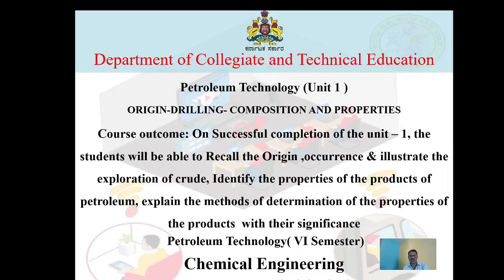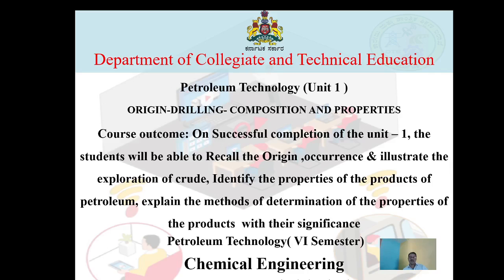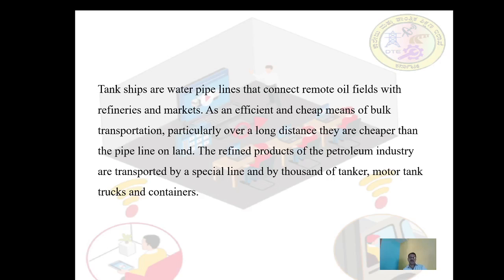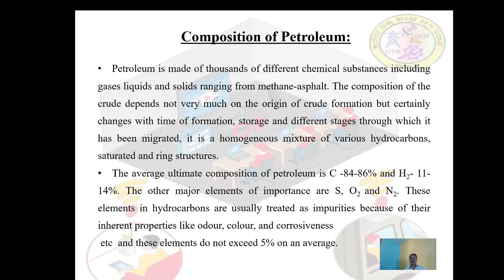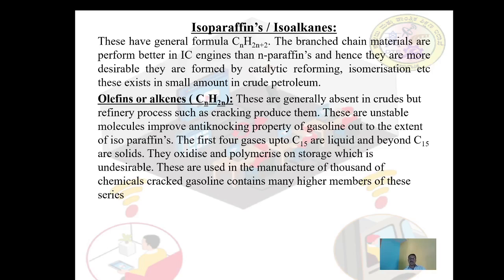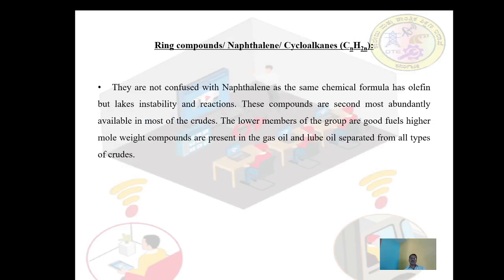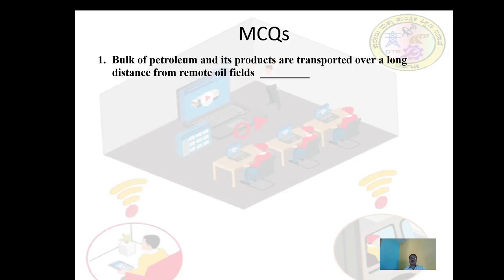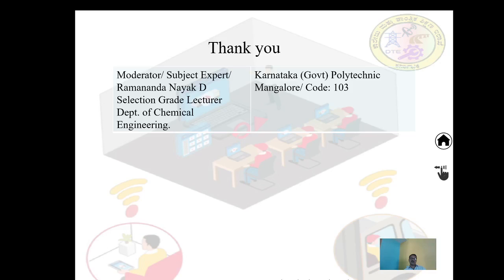CH 15CH63A U1 S4 Vi